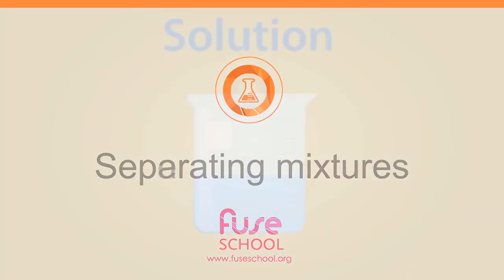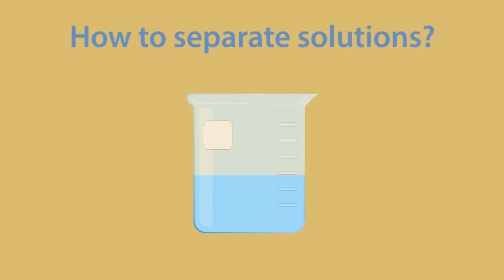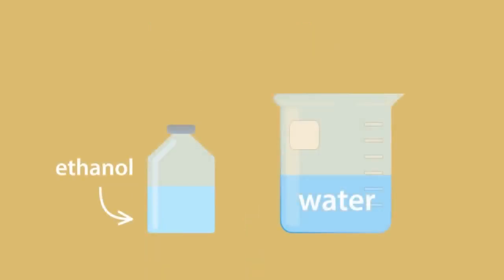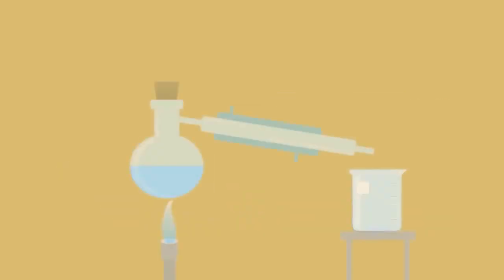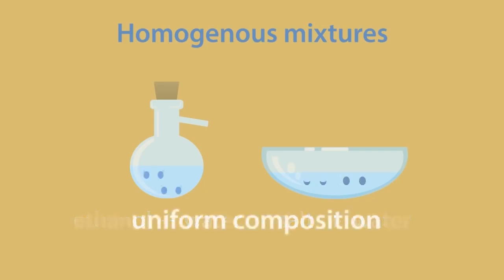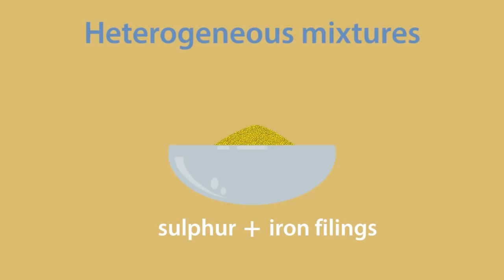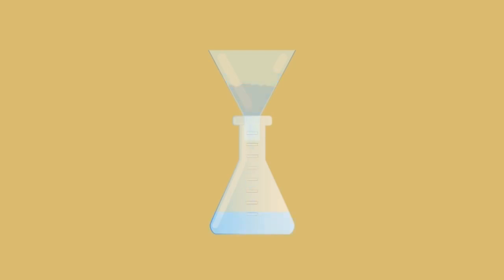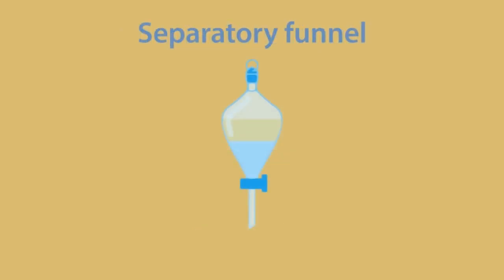How To Separate Solutions, Mixtures & Emulsions?: Separating Techniques of Mixture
Learn the basics about separating solutions, mixtures and emulsions when learning about separation techniques as a part of chemical tests.

A solution is a mixture of two or more substances in the same phase. It is formed when a solute dissolves in a solvent. When salt is dissolved in water, a solution is formed. A solution can also be formed when two or more miscible liquids are mixed together.

To separate dissolved salt from water, evaporate as much water as possible, leaving behind white salt crystals.This separation technique is known as evaporation.

To separate ethanol from water, use the fact that both substances have very different boiling points. This mixture can be separated by simple distillation. The lower boiling component will boil and evaporate first, so it can easily be collected separately from the ethanol.

Salt and water, and ethanol and water are homogenous mixtures – this means that the components of the mixture are in the same phase, or the composition of the mixture is uniform throughout.

Heterogeneous mixtures are where the components in the mixture are not in the same phase, or the composition of the mixture is uneven. A mixture of sulfur and iron filings is a heterogenous mixture.

There are many different techniques to separate mixtures, depending on whether the mixture is homogenous or heterogeneous.

Magnets can be used to separate out magnetic components in heterogenous mixtures. Salt and sand can be separated using water to dissolve the salt, and then evaporation to separate the salt back from the water once more.

Two immiscible liquids, such as oil and water, can be separated using a separatory funnel.